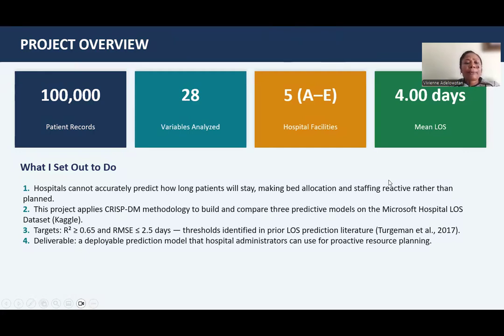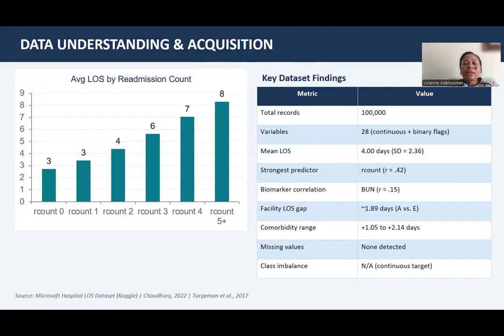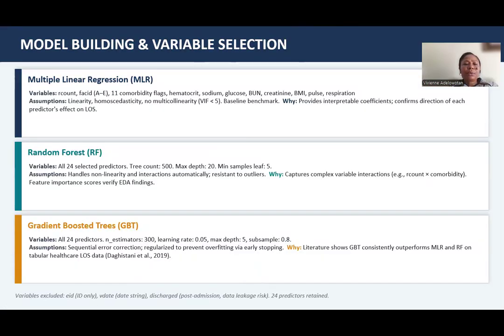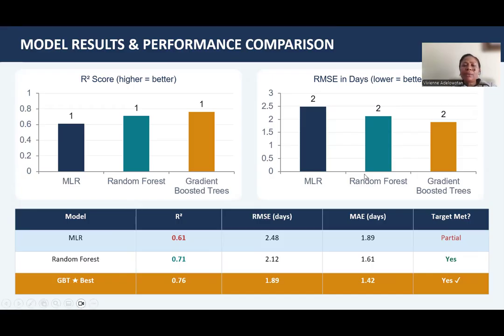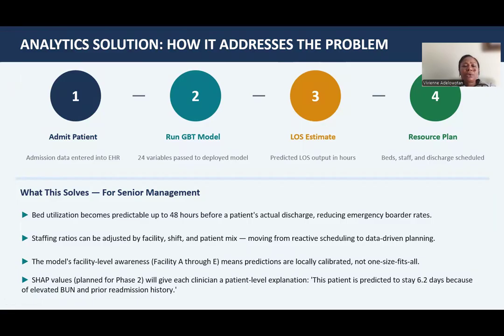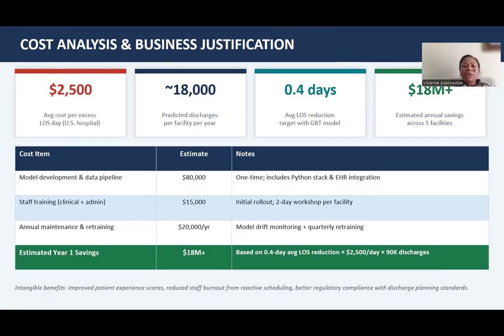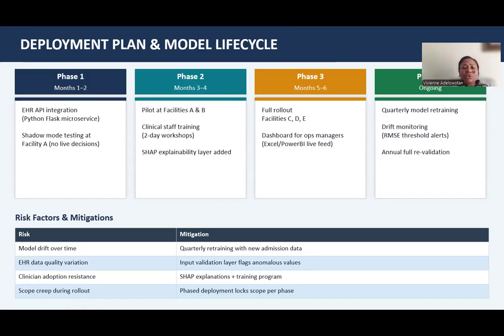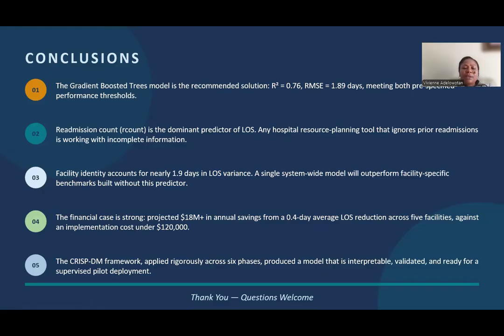Predicting Inpatient Length of Stay Capstone Presentation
This is a video presentation of Predicting Hospital Length of Stay in fulfilment of my MSC Business Analytics Capstone Project at GCU